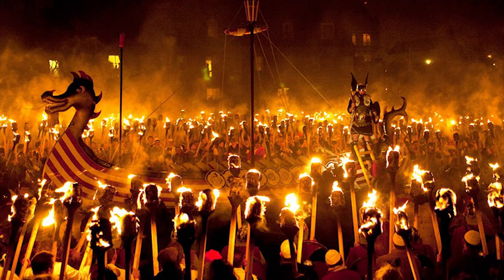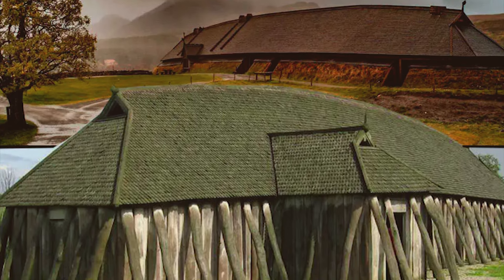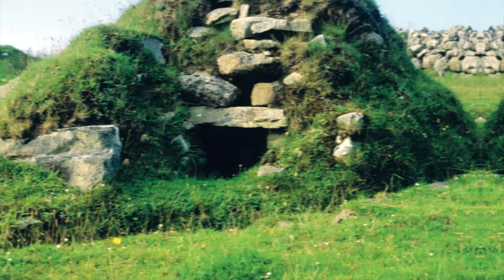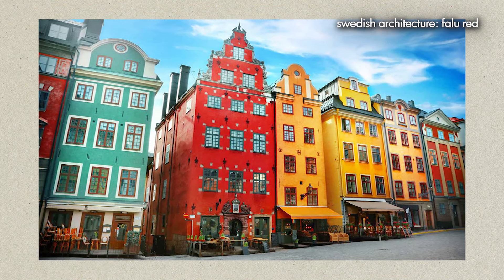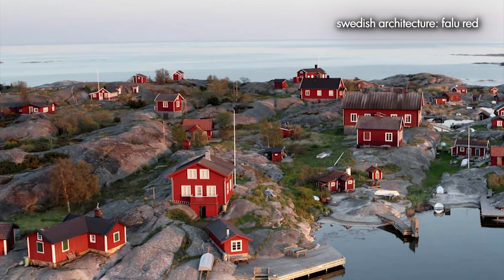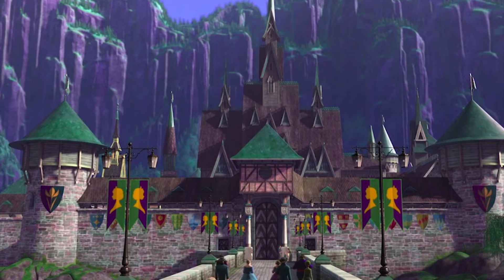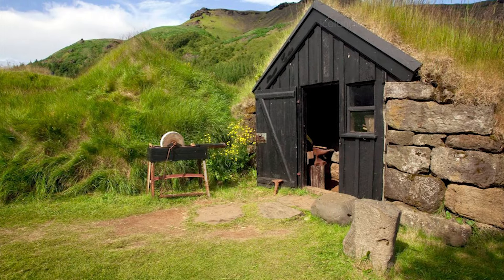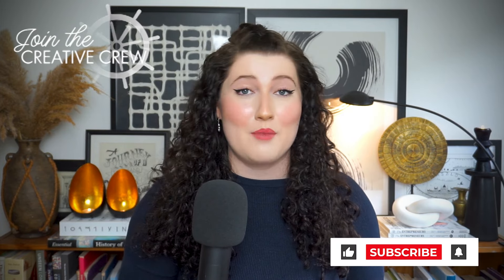Traditional Nordic Architecture: A Journey Through Time and Style ~ Architecture History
Hi Guys! Ever wondered how the vikings lived? Well today we'll be exploring traditional Scandinavian architecture, including sweden architecture, denmark architecture, norway architecture, iceland architecture and of course not forgetting finland architecture! Nordic style is world-renowed for its simplicity and chic style, however was it always like that? Going back to viking history / the viking age, you'll agree with me that viking architecture was very different to now lol. The scandinavian buildings of the past, in other words ancient architecture, have shaped the way modern Scandinavian architecture of today is. So we'll be uncovering medieval architecture, norse architecture by captivating history to give you a definitive guide to nordic architecture. Enjoy and let us know what you think!

Dantier and Balogh / D and B Design Studio / D + B Design Studio / Architecture history / history summarized / history documentary / solvang / architecture explained / stave churches

+ ABOUT US:
Dantier and Balogh is an interior design and branding studio based in the UK that specialises in: interior solutions, graphic design & content creation for clients worldwide.

+Timestamps
0:00 Traditional Scandinavian Architecture
1:26 Viking architecture ?
3:51 Finland
6:09 Why are nordic buildings colourful?
7:14 Sweden
9:38 Denmark
12:03 Norway
14:04 Iceland
15:37 Today